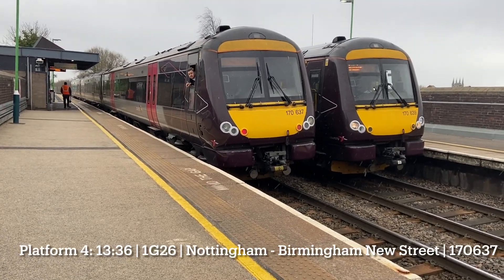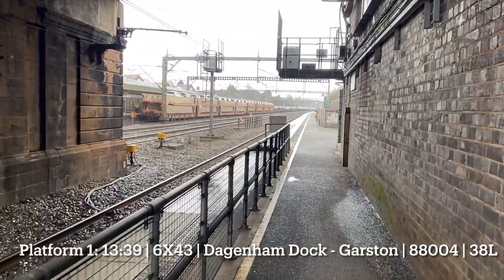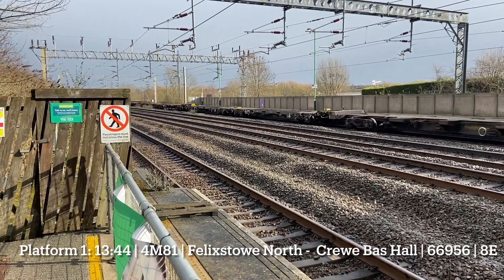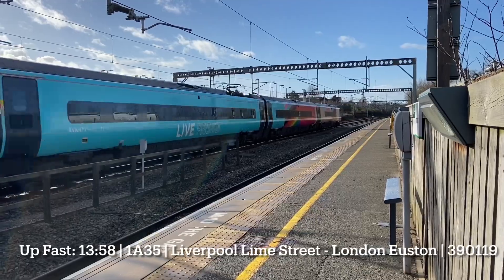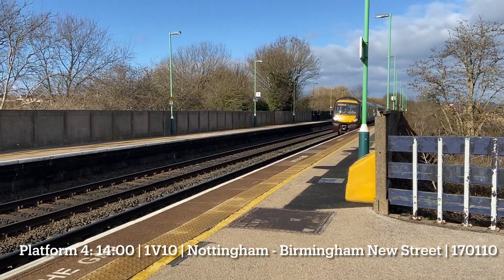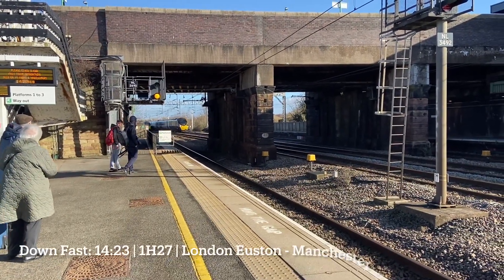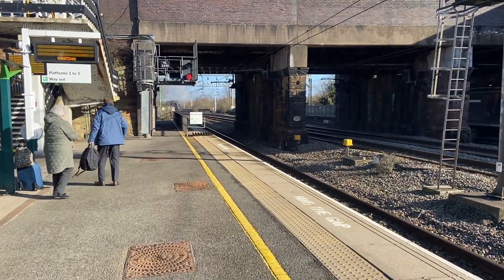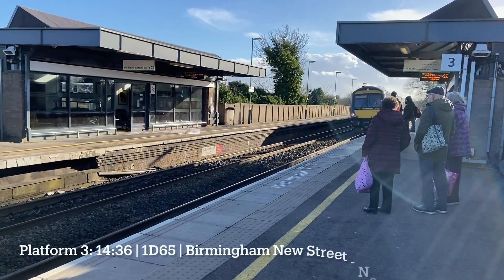*Steam* Trains at Tamworth (17/02/2022)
Recording Location: Victoria Road, Tamworth, Staffordshire.
Postcode: B79 7JT
Timetable: Tamworth (TMWTHLL)
Trackside Information:  LEC2 110 Miles 01 Chains & DBP1 23 Miles 57 Chains.
Signal Maps : signalmaps.co.uk
RailCam UK : railcam.uk
NexTrain: